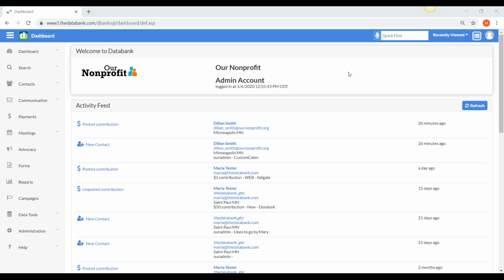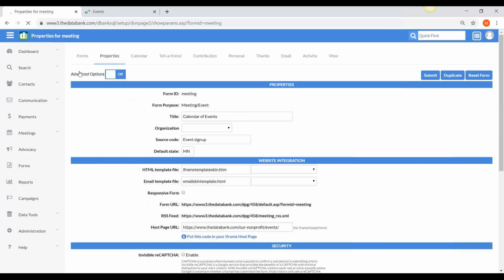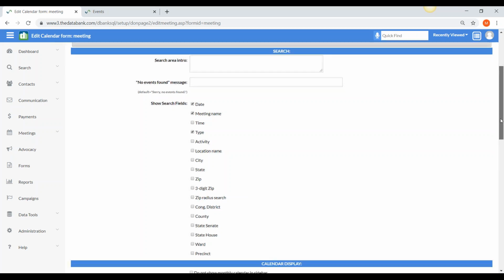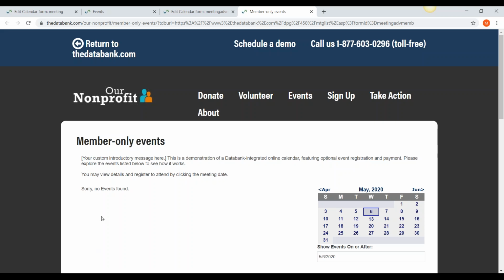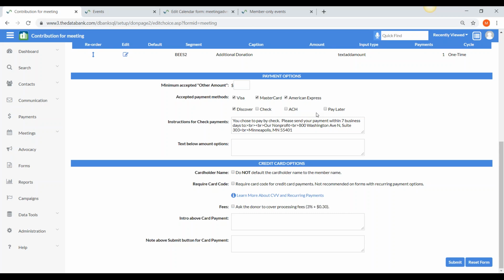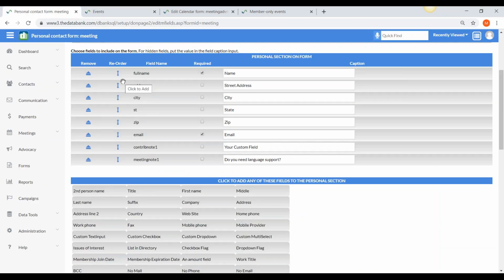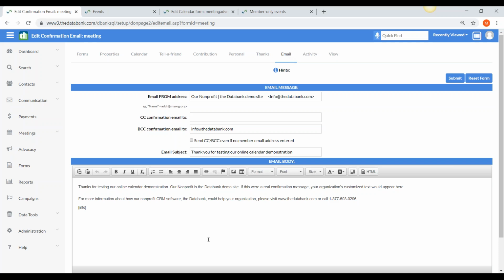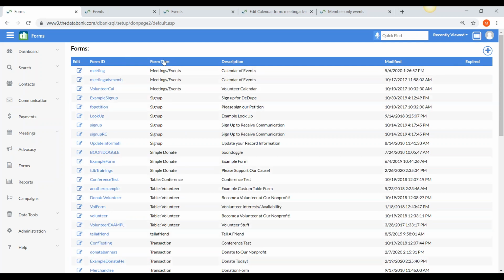Calendar Management for Meetings and Events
This training covers our Meetings & Events Calendar Form tool. You will learn to control display settings fr your calendar and learn how to manage your events better.